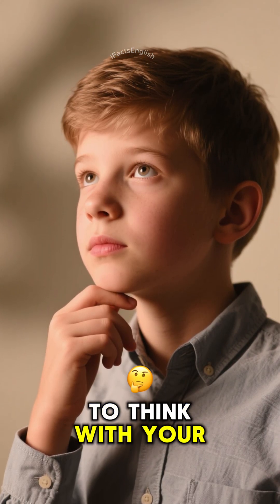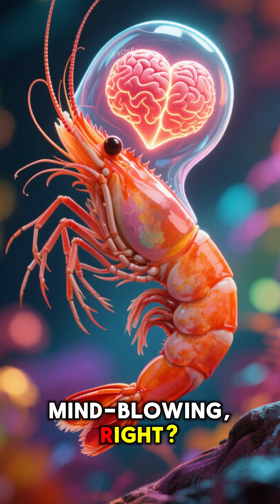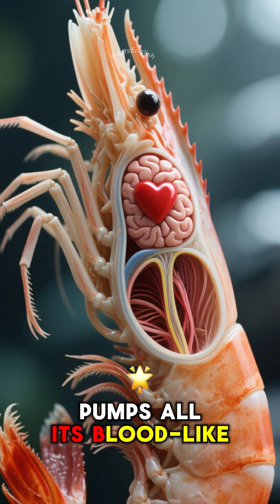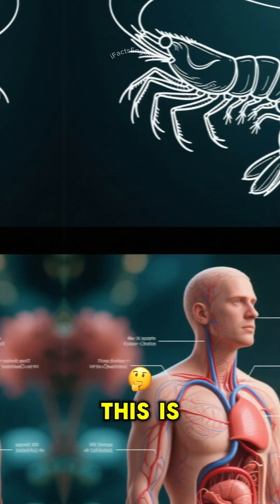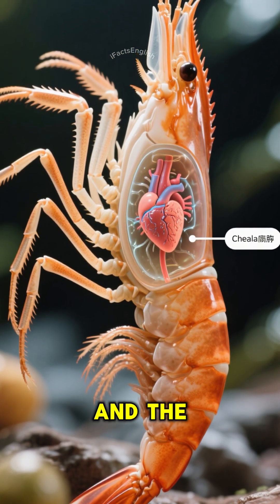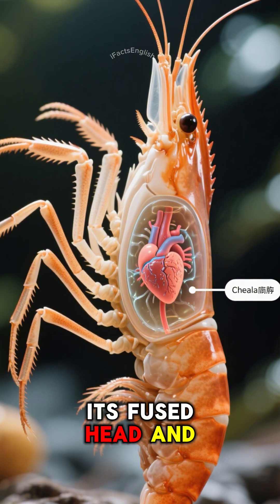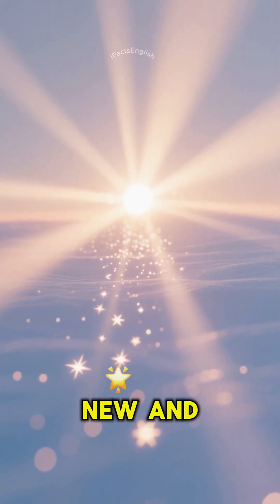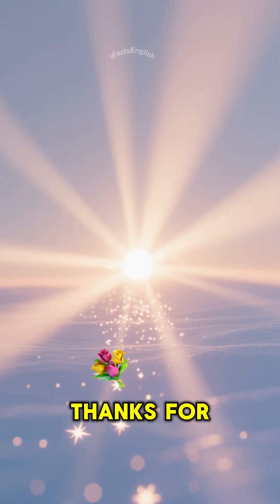Did You Know Shrimp’s Heart Is in Its Head? 🤯🦐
Did you know that a shrimp’s heart is located in its head — not in its chest? 🤯🦐

That’s because shrimp have a hard exoskeleton and their vital organs, including the heart, stomach, and brain, are all packed inside the head section! 💡
It’s one of nature’s most surprising designs — proving that even the tiniest creatures can be fascinating. 🌊✨

🎥 Watch this short to learn one of the coolest “Did You Know?” animal facts and discover more about the amazing underwater world! 🌍🐠